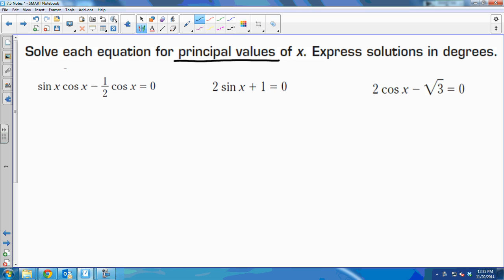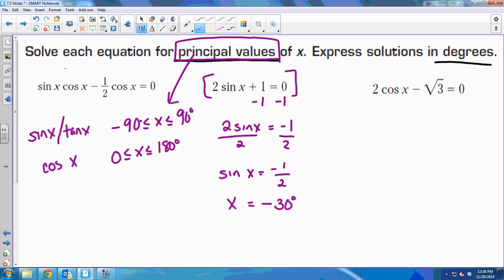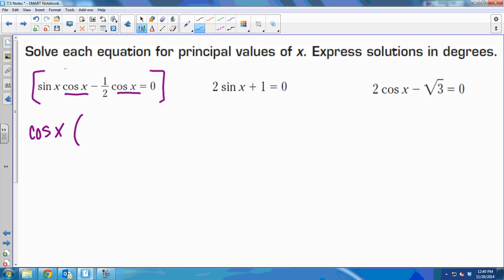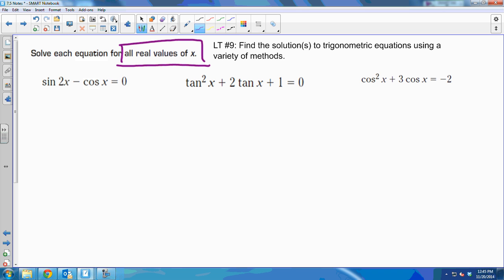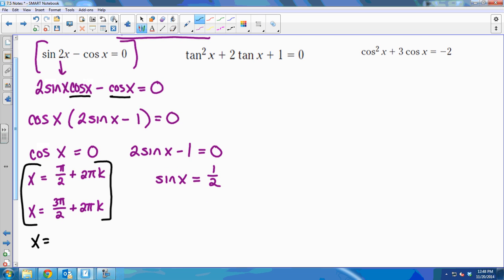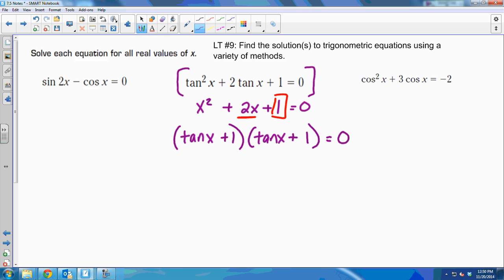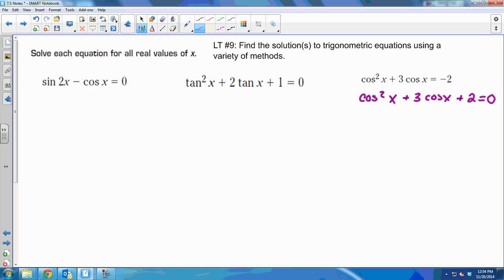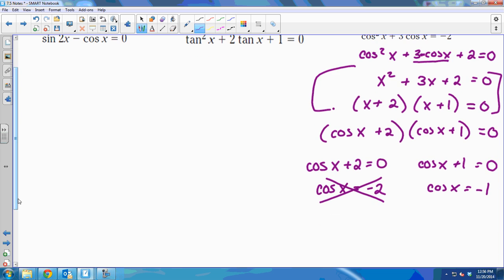Unit 3 LT 9 Day 2